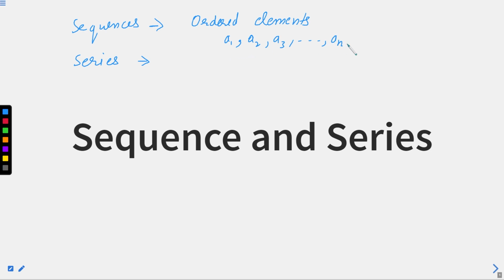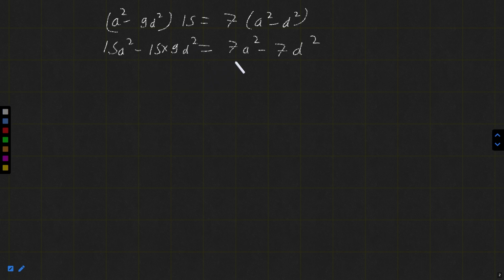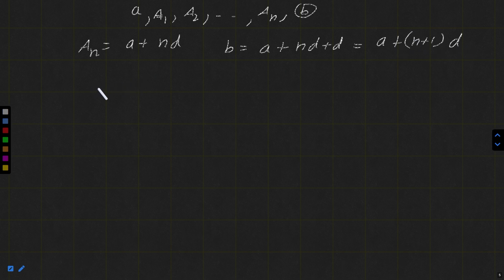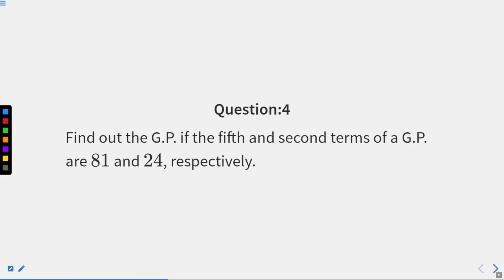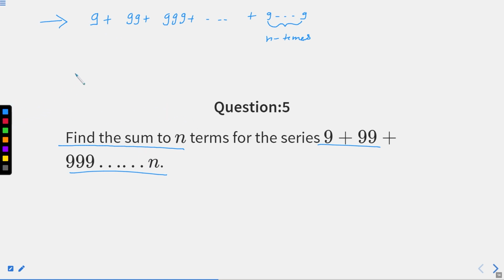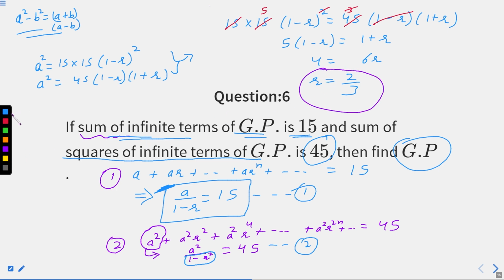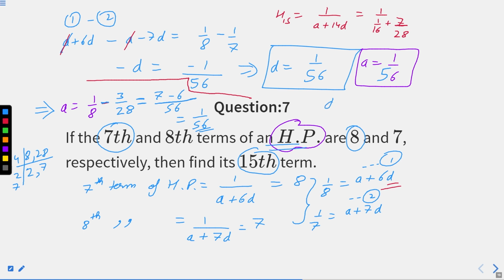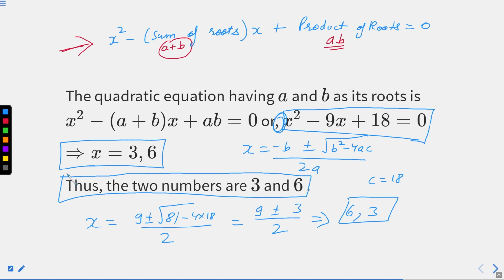Sequence and Series Part 1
Subject: Mathematics
Programme Name: Sequence and series
Course Name: Engineering

In_this_we_have_covered_sequence_and_series_definition, examples, ap, gp, hp, formulas

📡 Key Features:
Syllabus-based Content